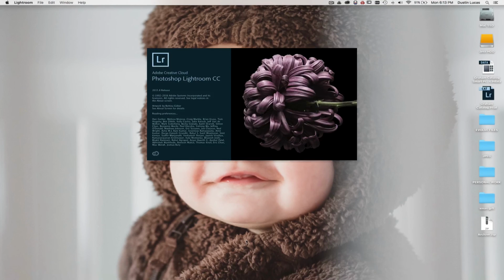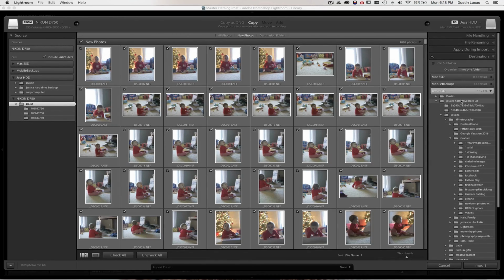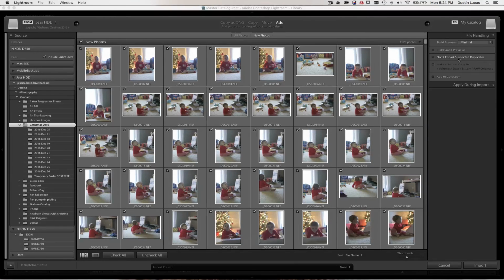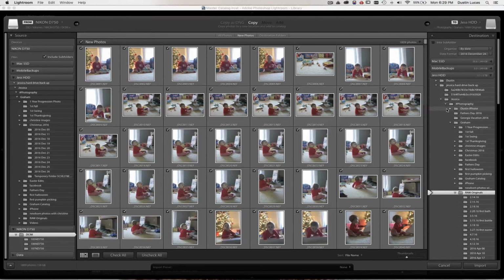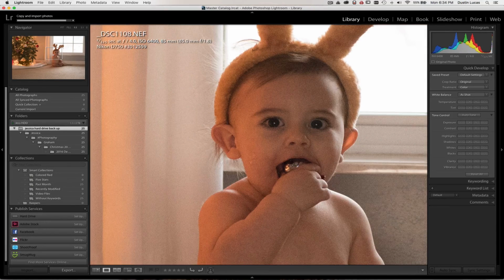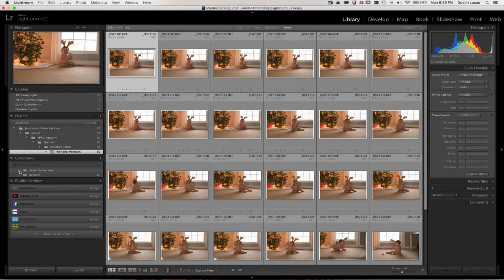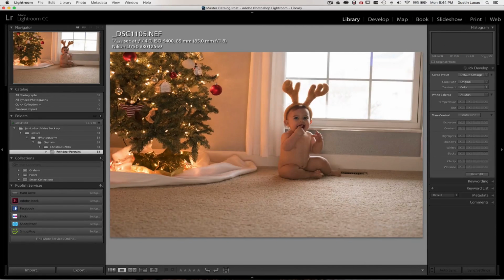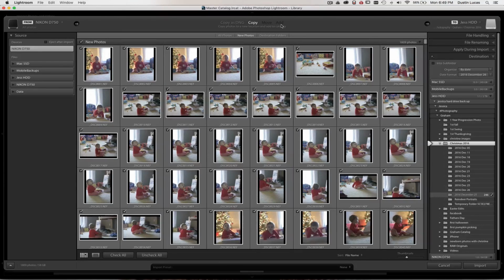Organize Your Photographic Chaos in Lightroom CC with Dustin Lucas